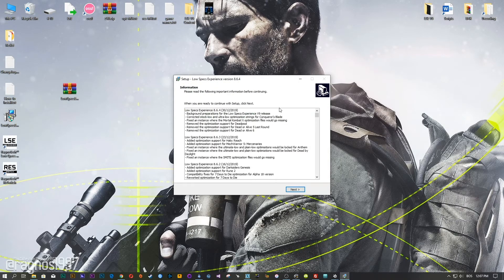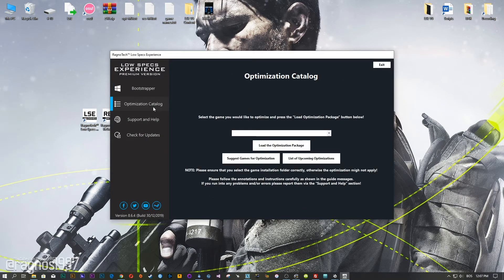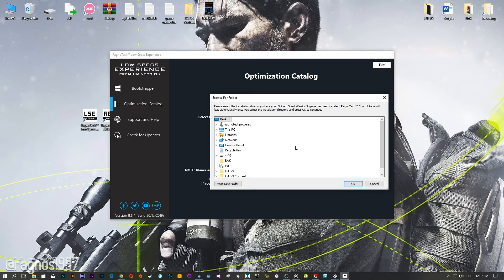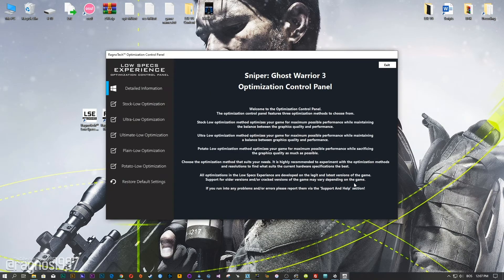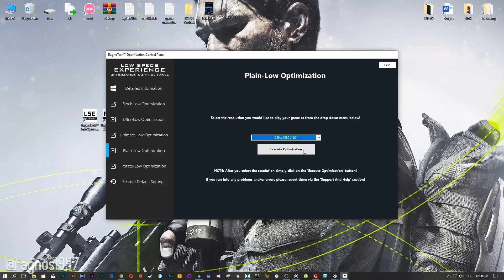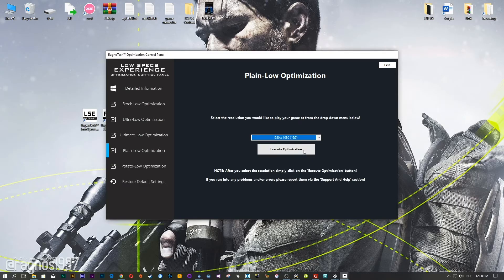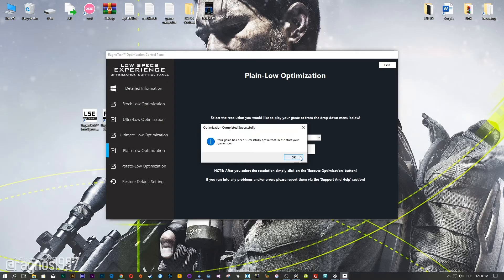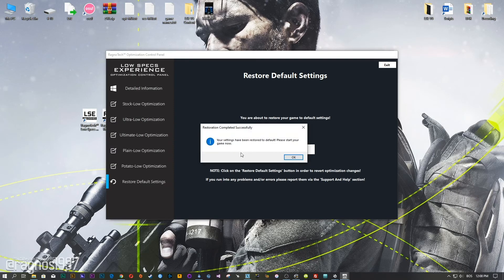Sniper: Ghost Warrior 3 | How to Reduce Lag and Boost Game Performance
This How to Reduce Lag and Boost Game Performance guide for Sniper: Ghost Warrior 3 walks you through the most effective ways to increase FPS, fix lag, reduce stuttering, and enhance overall performance using Low Specs Experience.

⏱️ Timestamps

00:00 Before vs After Optimization
00:53 Optimization Guide
02:05 Additional Gameplay Footage